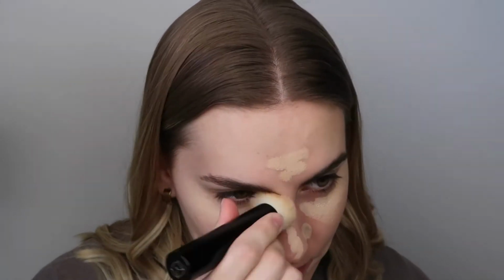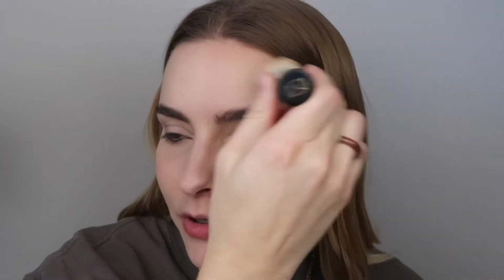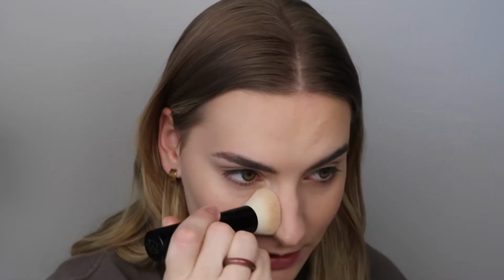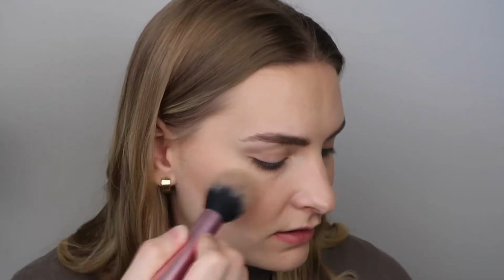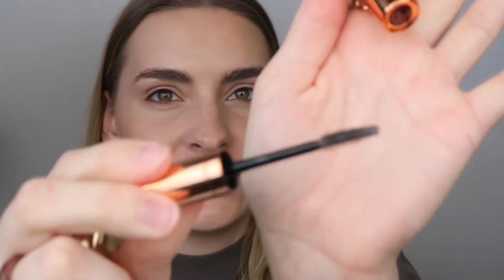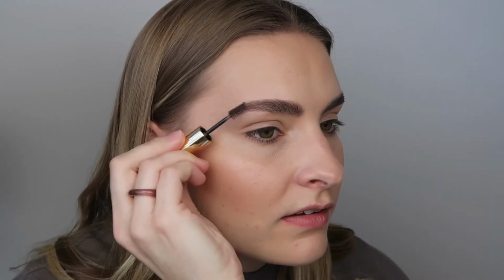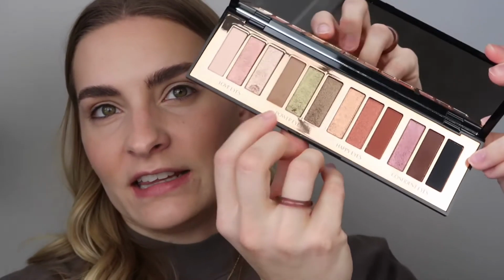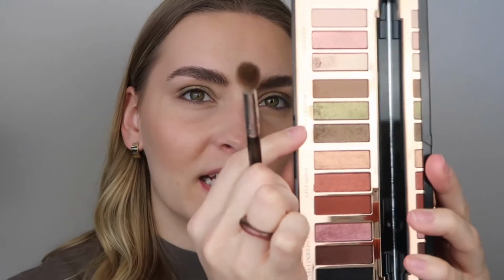FULL FACE OF MY AUGUST FAVORITES | My Updated Everyday Makeup Routine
In this video, I show you my updated everyday makeup routine using my August favorites! Thanks so much for tuning in to see what I’ve been loving this past month. :)

August Favorites:
NARS Laguna Bronzing Cream in Laguna 01
BENEFIT WANDERful World Powder Blush in Crystah
ANASTASIA BEVERLY HILLS Lip Liner in Deep Taupe

Follow my resin ring business on both @ladielauv

With love,
AB